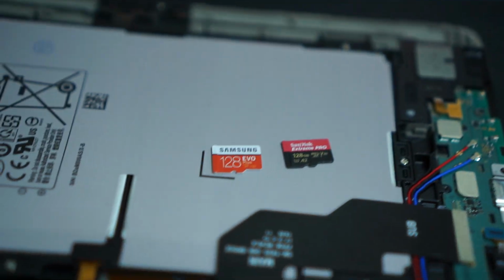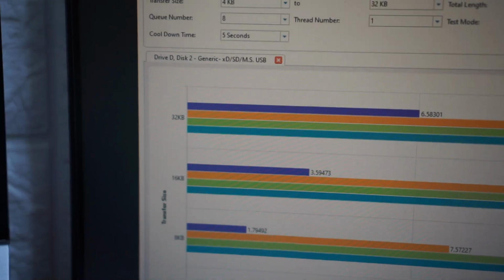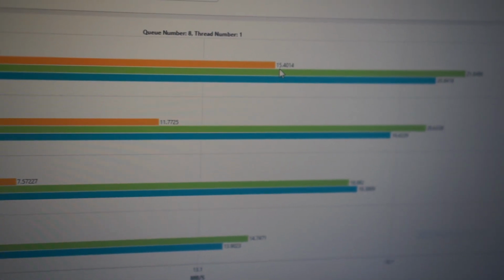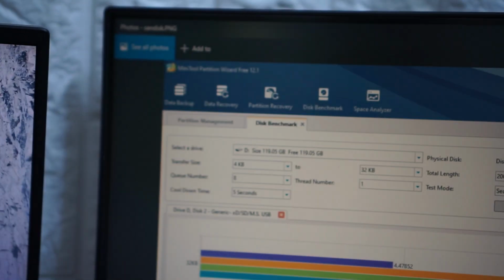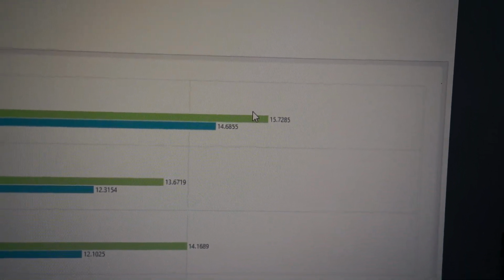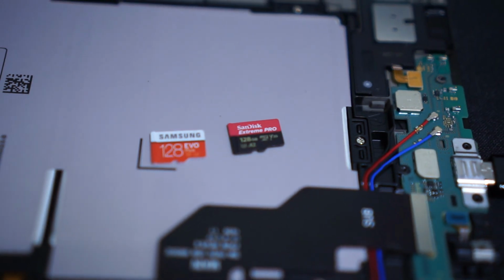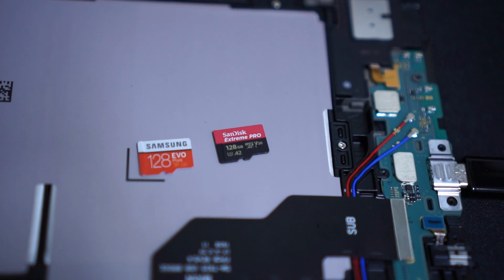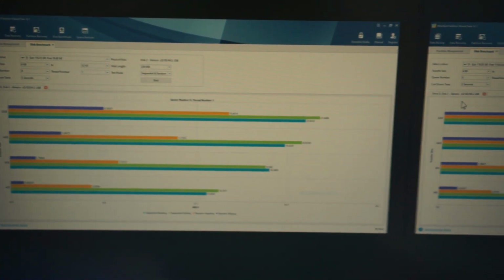Benchmark Samsung EVO Plus VS Sandisk Extreme Pro Micro SD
Samsung EVO Plus 128 GB Price: 17.000 won (about 17 USD)
Sandisk Extreme Pro 128 GB Price: 26.000 won (about 26 USD)

Surprisingly Samsung has better performance even though it's cheaper. Seems like the Sandisk Extreme Pro A2 is just a marketing gimmick.